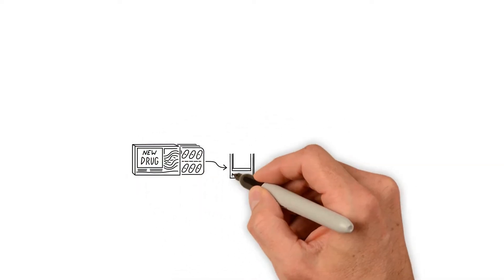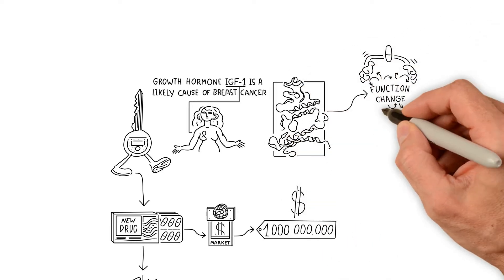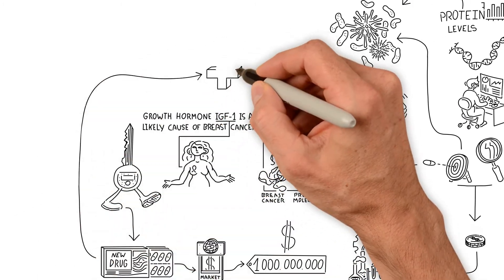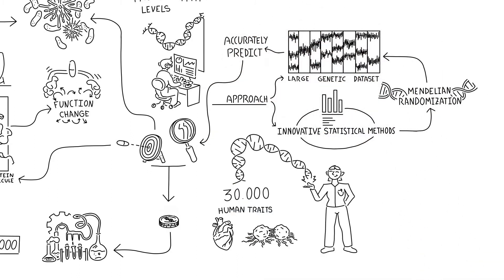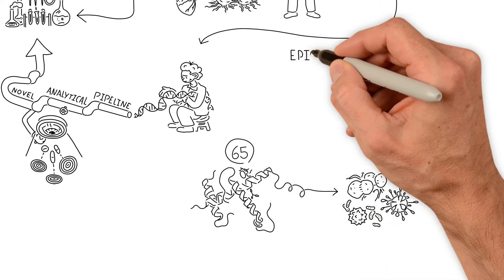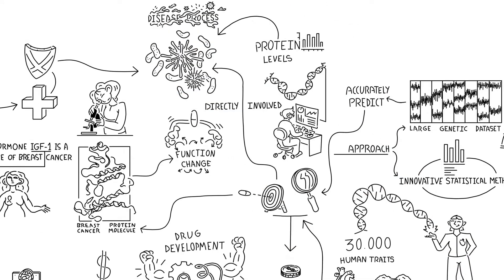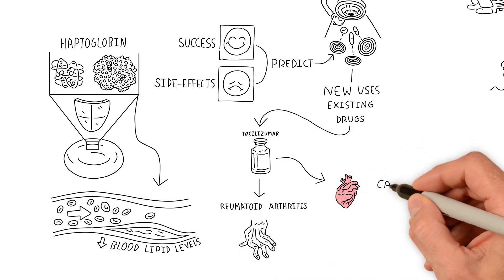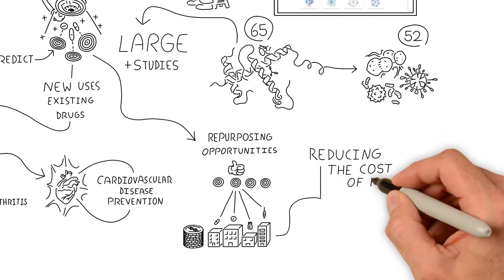Reducing drug development costs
Researchers in the MRC Integrative Epidemiology Unit at the University of Bristol have developed an innovative pipeline for generating evidence that can be used for drug target identification and repurposing. This amination gives a walk through the pipeline.